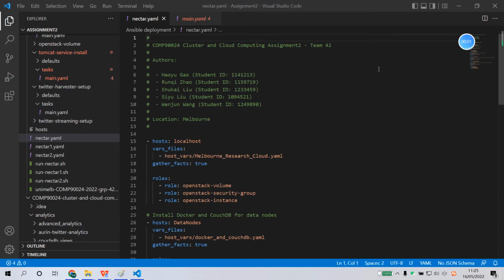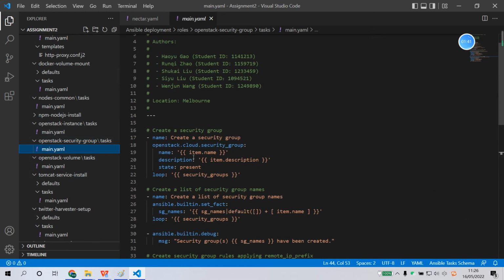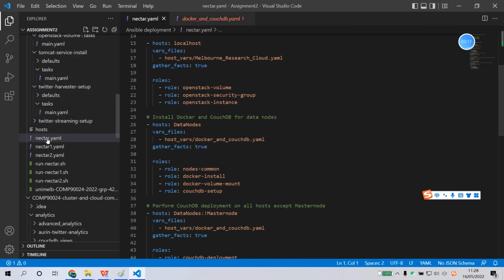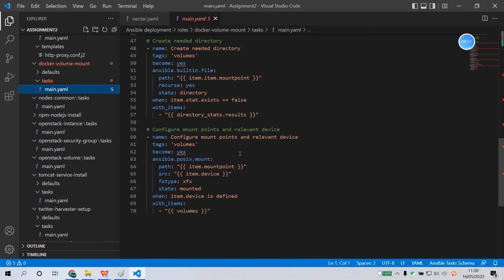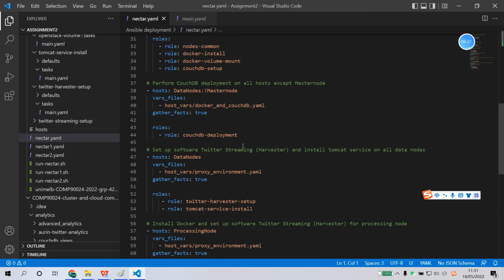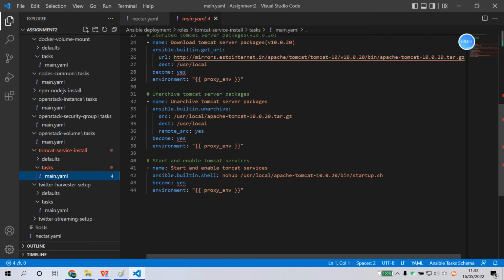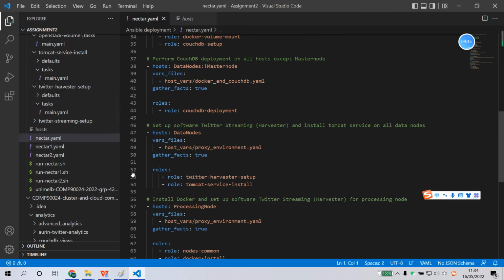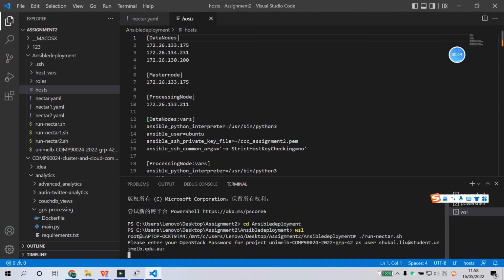[COMP90024 2022S1 Assignment2 Team42] Ansible Demo